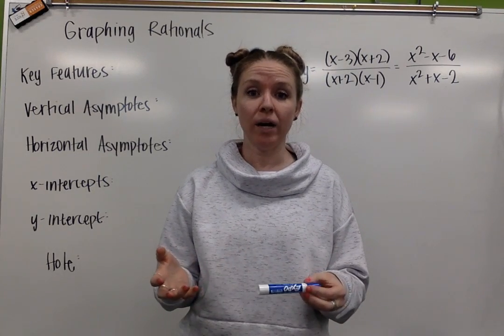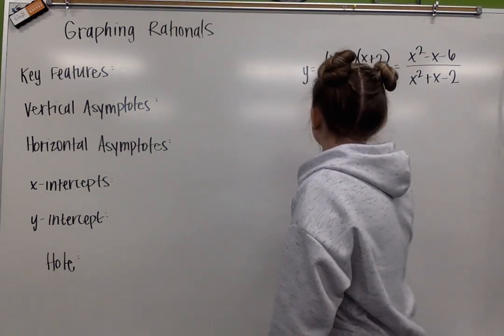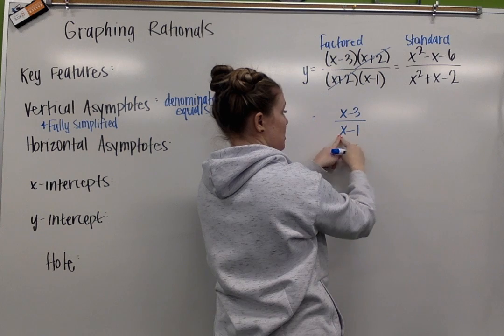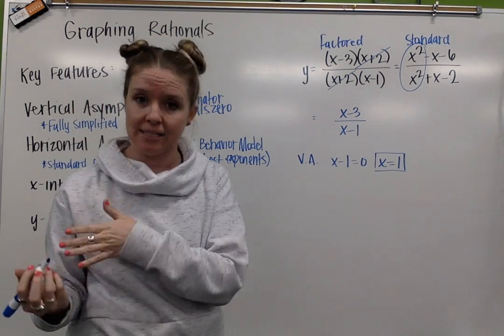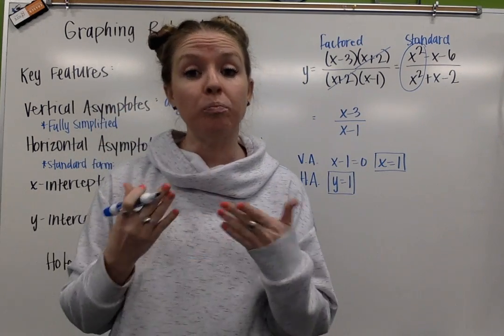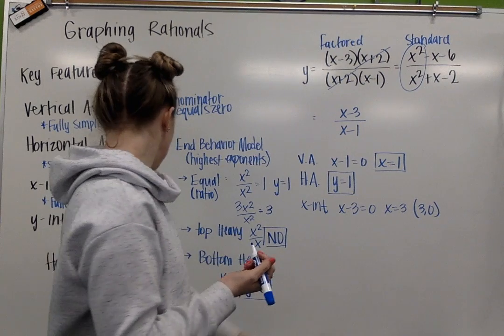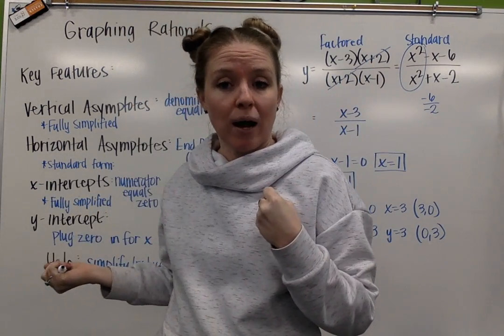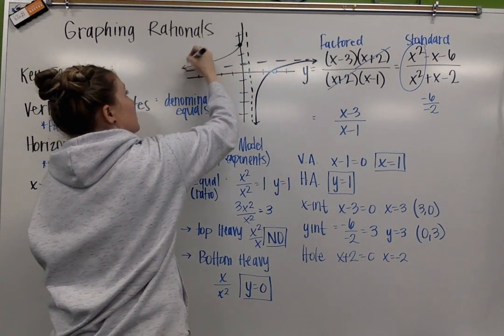Graphing Rationals Key Features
Identifying Key Features of a rational Function:
-Vertical Asymptotes
-Horizontal Asymptotes
-X-Intercepts
-Y-intercept
-Holes